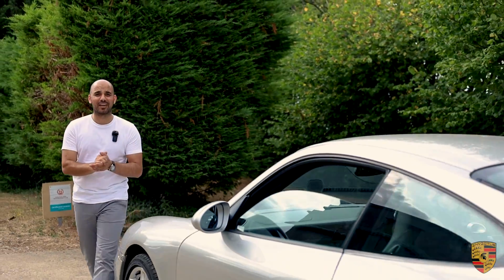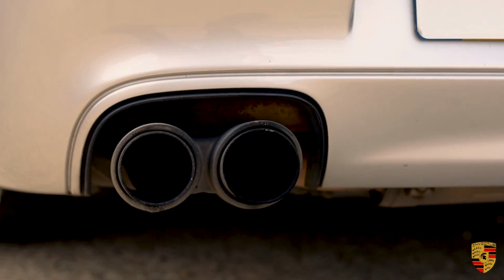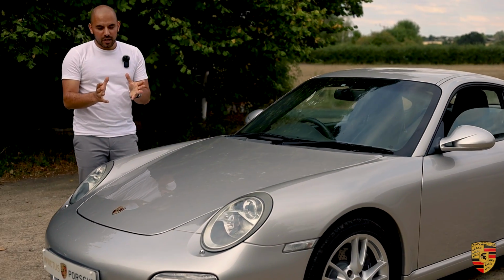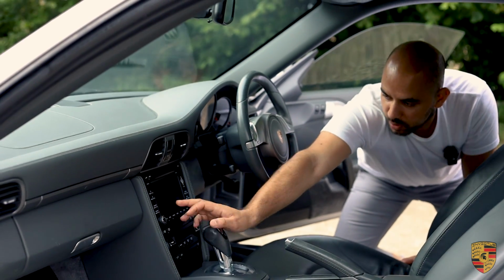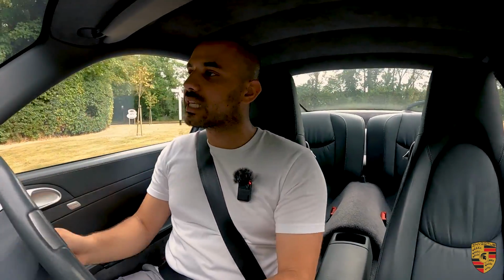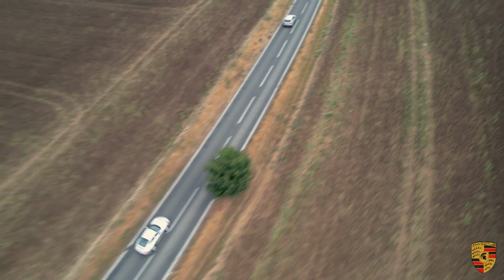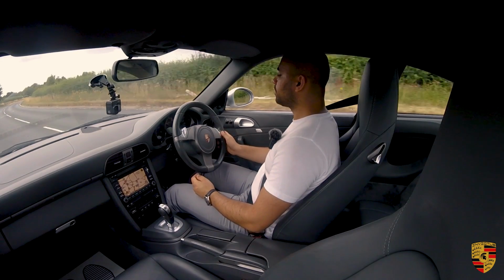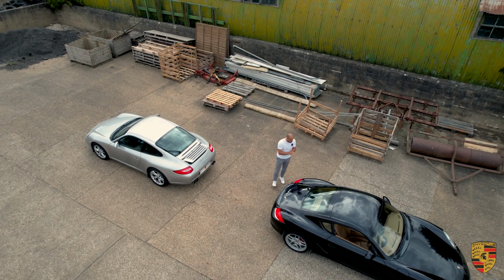Should you buy a base Porsche 911 Carrera 997.2?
Basheer Zaheer reviews the Porsche 911 Carrera (997.2) and why you should buy it.